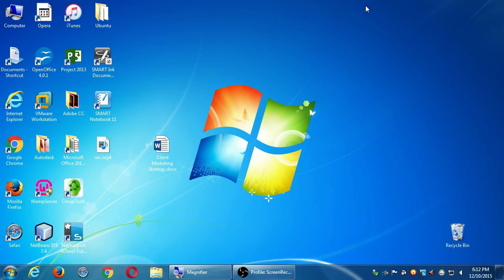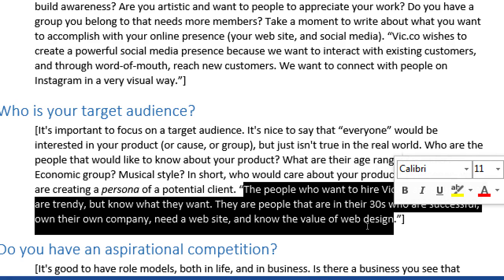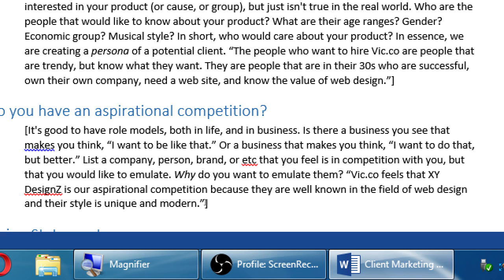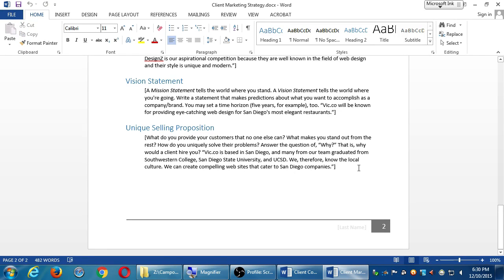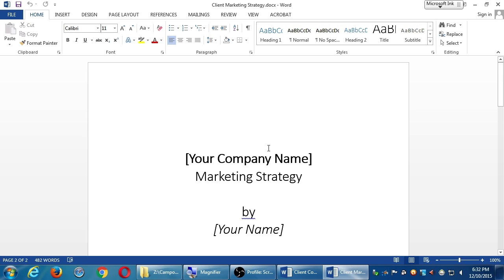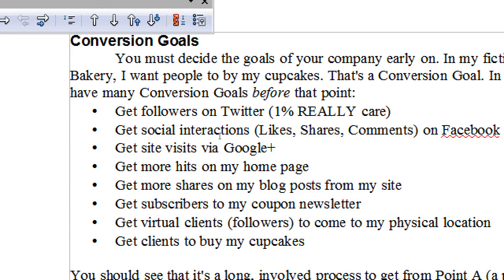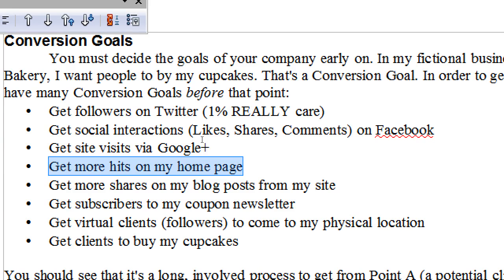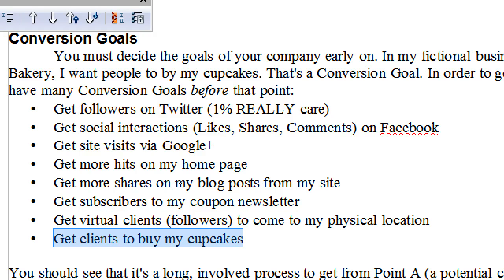SDCE SEO 2015 12 10 A